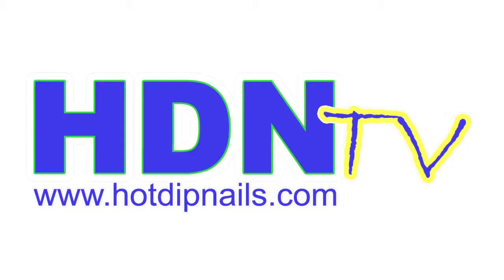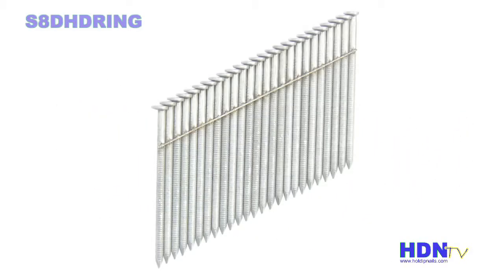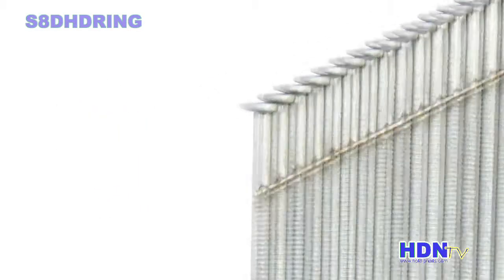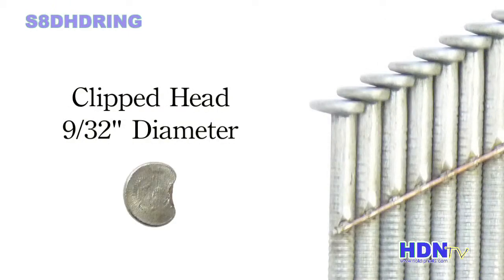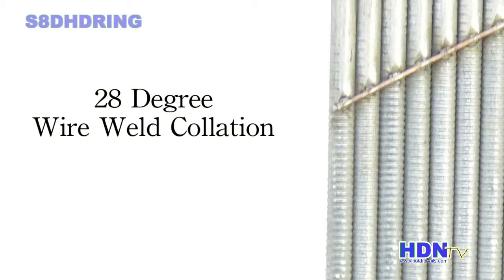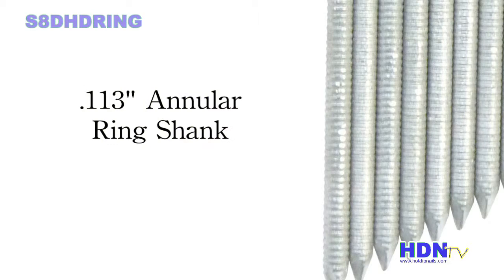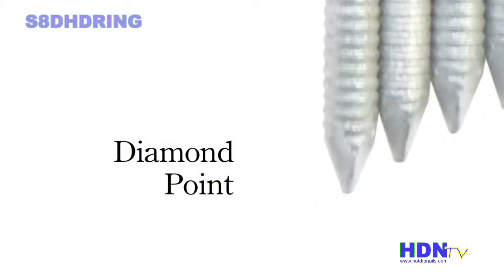HotDipNails.com S8DHDRING 2 3/8" Strip Nails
HotDipNails.com Product Video - 2 3/8" ring shank strip nails used for Decking, Siding, Fencing, Sheathing and much more.